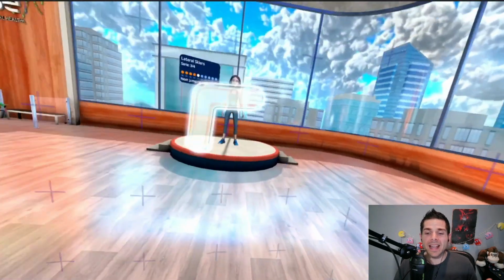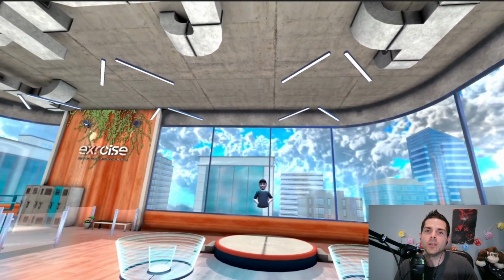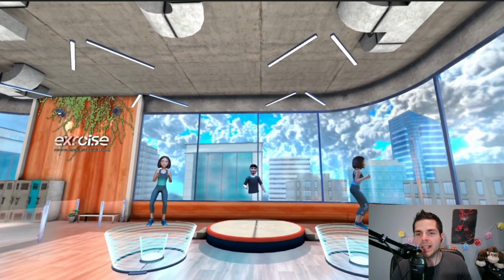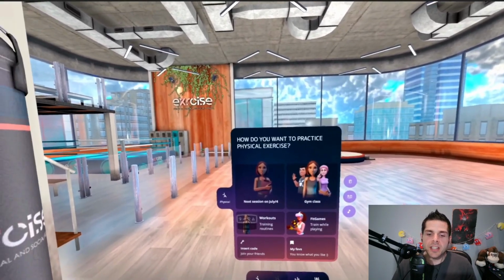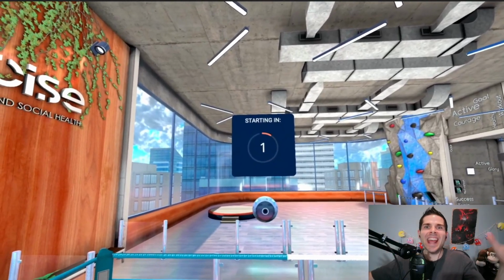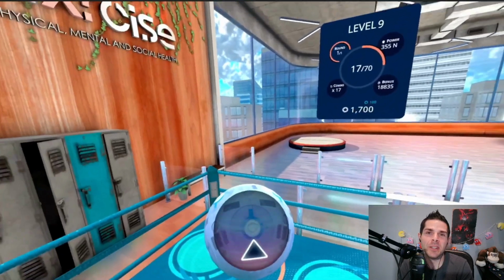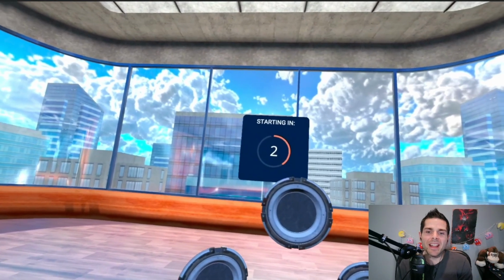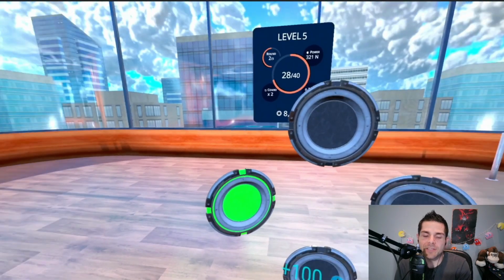This VR Fitness App is Amazing!! eXRcise - First Impression - Meta Quest - NinjaGuyVR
I've had an awesome time with eXRcise, a fitness app for the Meta Quest. There's such a good amount of things to do, and today I'm here to go through all of them with you! I hope that this helps you figuring out if it's worth the purchase!

About the game:
Take care of your health by training with virtual reality! An app designed to make your exercise routine fun, with workouts designed by professionals that take full advantage of VR technologies. In eXRcise you will find a wide variety of cardio, strength and mobility workouts, plus a challenged mode focused on boxing!

🎯Train according to your GOALS

📊Get STATISTICS on your performance

🏝️Choose your favorite SCENARIO for an immersive experience: a virtual gym, the beach, or even the moon!

🥊Train against yourself with our CHALLENGE mode

💪🏽Workouts created by PROFESSIONAL TRAINERS with guidance throughout the exercise

And.. GYM CLASSES! Train as if you were in a fitness class from any location.

Enjoy! :D

Thank you so much for the support!